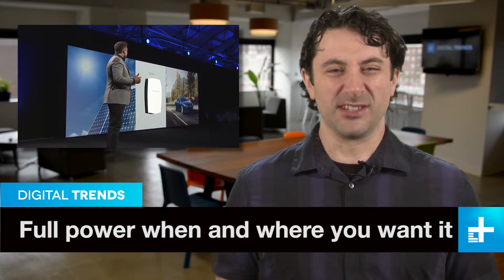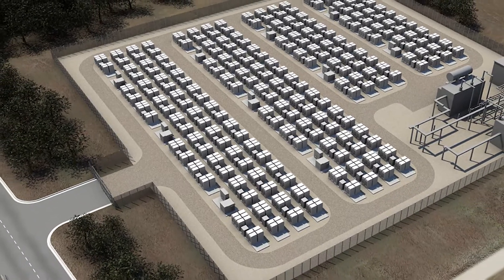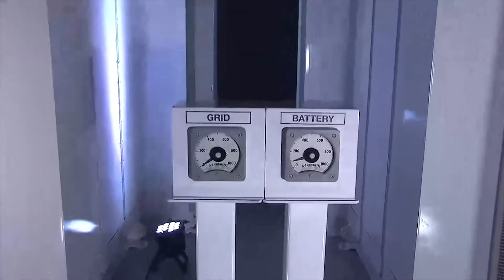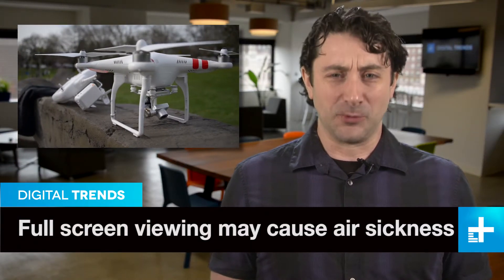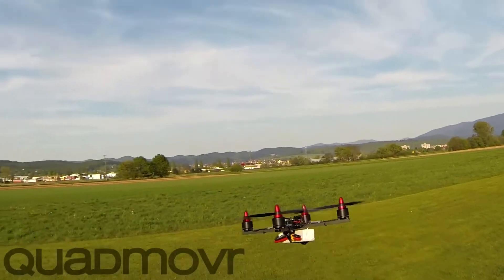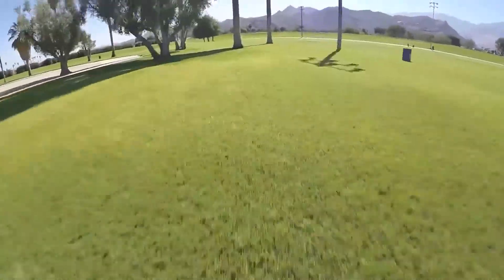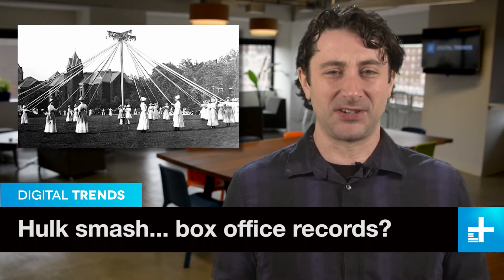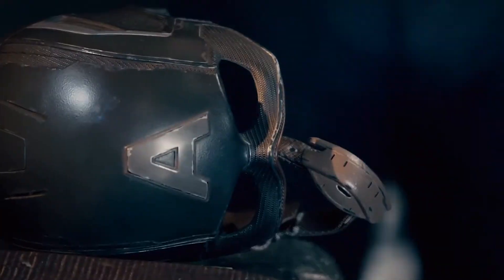Home-brewed drones capable of insane flights: DT Daily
Elon Musk wants the world to run on batteries, some insane quadcopter piloting and you might want to get in line now for tonight’s premiere of Avengers: Age of Ultron.